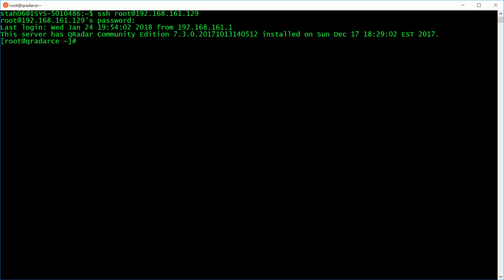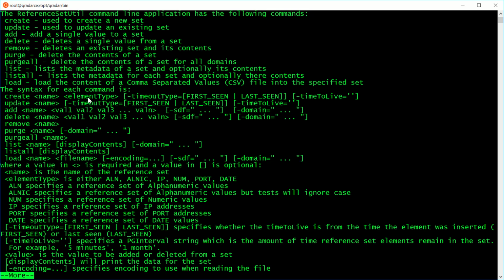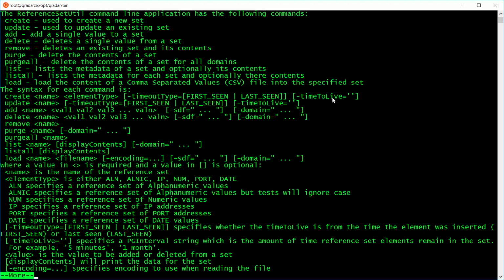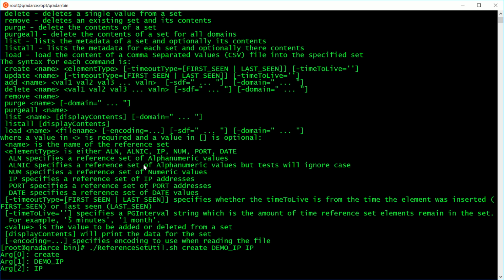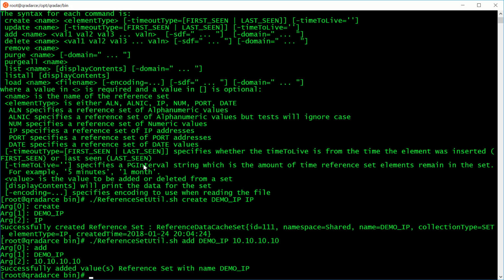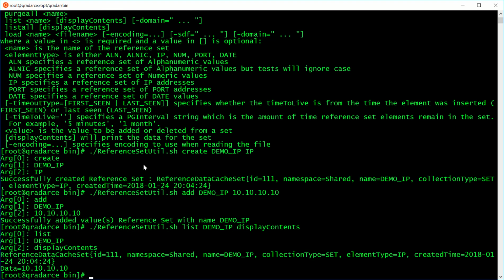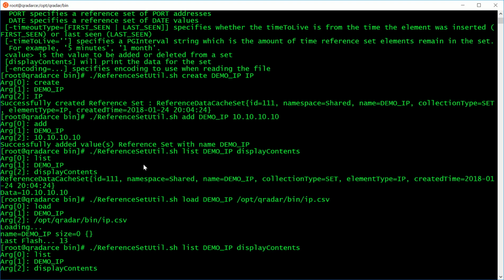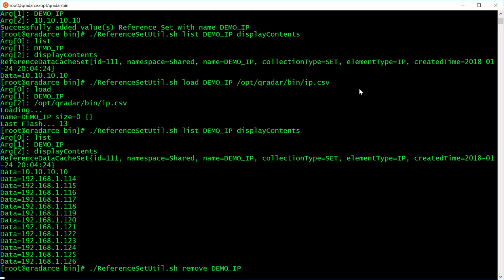QRadar ReferenceSets - Commandline